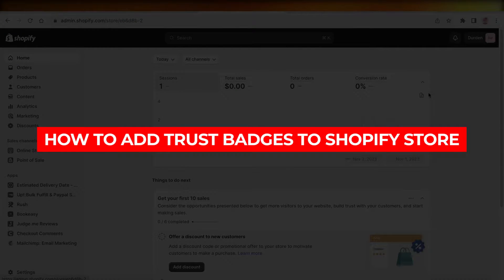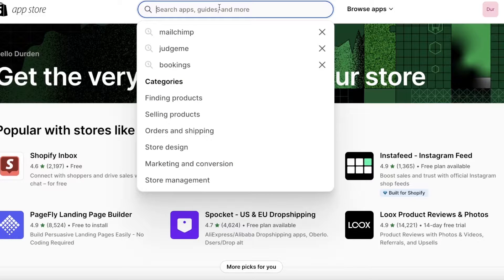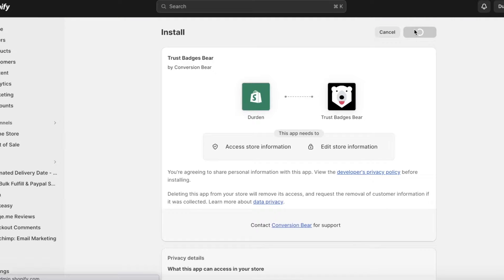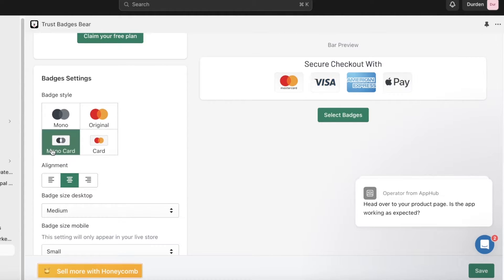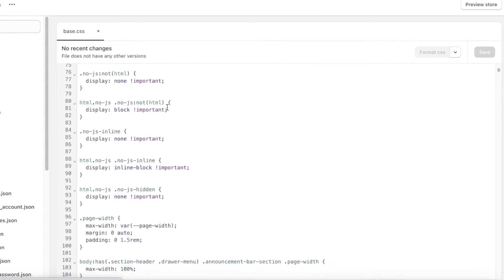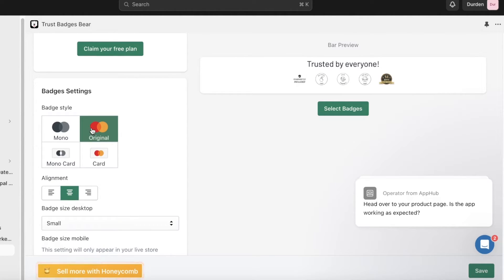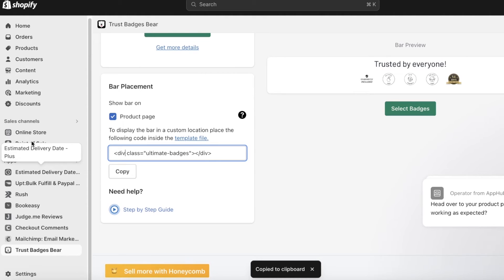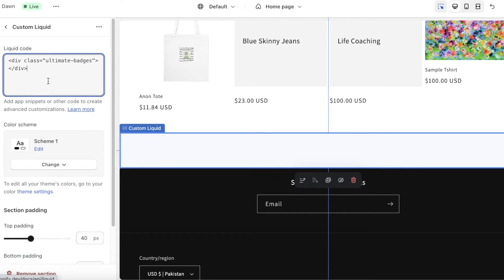How To Add Trust Badges To Shopify Store in 2026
Adding trust badges to your Shopify store is a crucial step in building credibility and trust with your customers. To begin, navigate to the "Themes" section of your Shopify dashboard and select "Customize" on your current theme. From there, choose the section where you want to add the trust badge and click on "Add Section." Next, select "Image with Text Overlay" and upload the image of your trust badge.

Make sure to include a brief description of the badge and why it is relevant to your store. Finally, save your changes and preview your store to ensure that the trust badge is displayed prominently and effectively. By following these simple steps, you can enhance the trustworthiness of your Shopify store and ultimately increase customer satisfaction and sales.